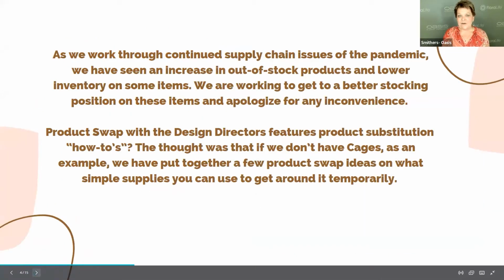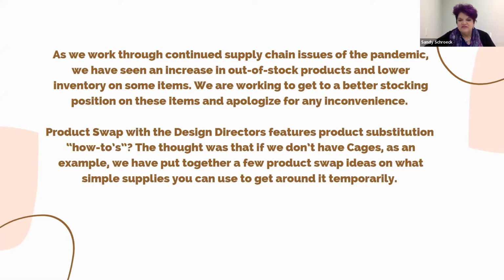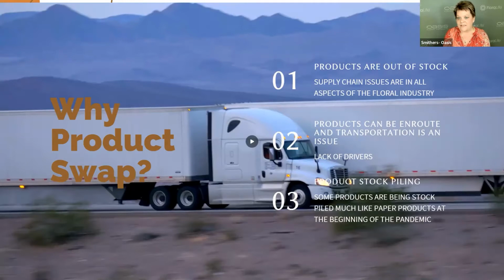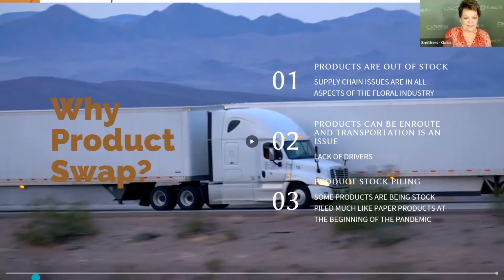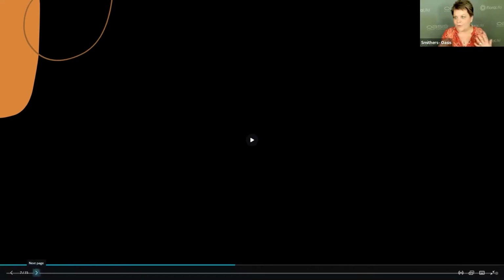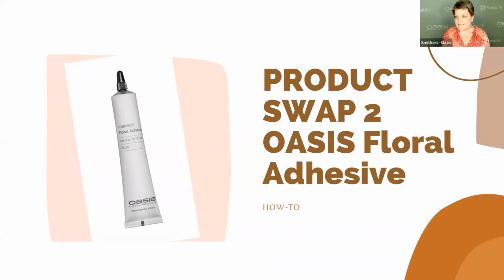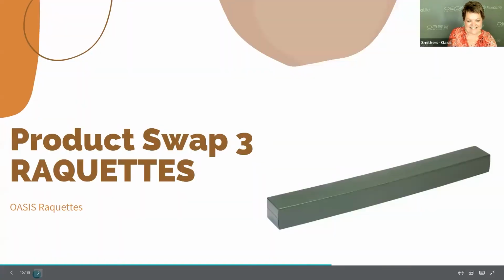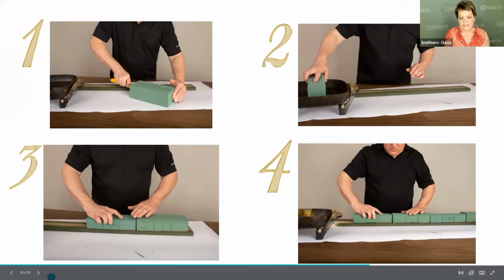OASIS University | Product Swap Webinar